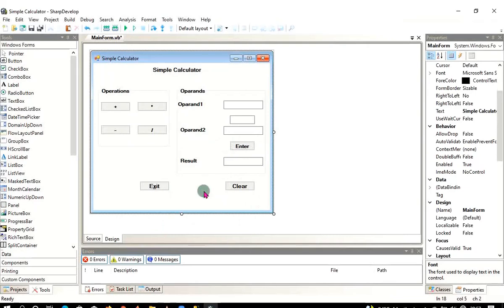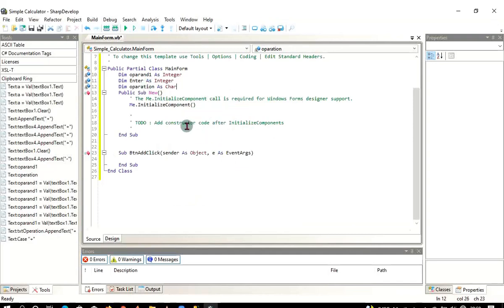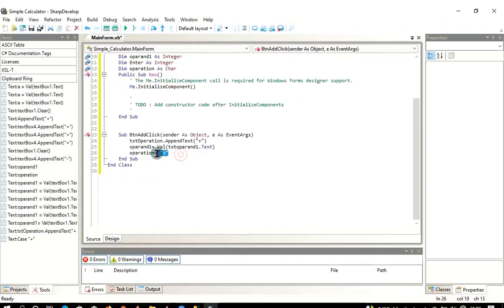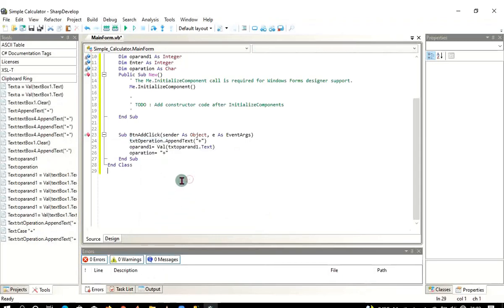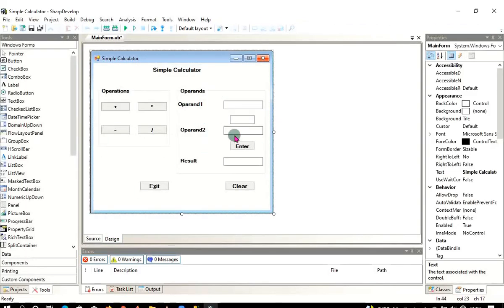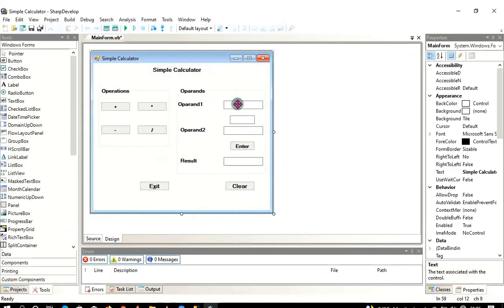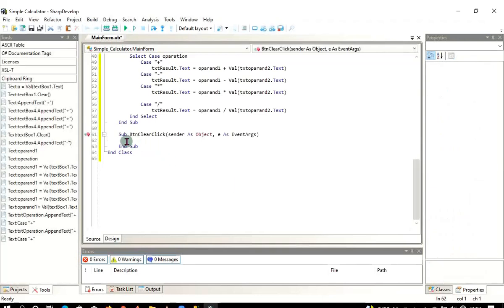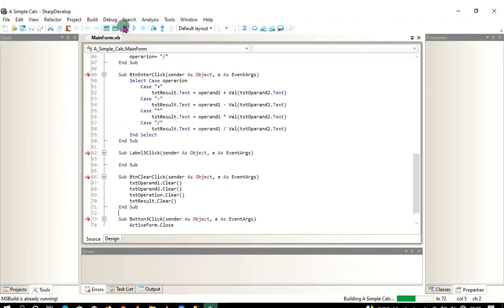How to Create A Calculator in Visual Basic.Net for Beginners| Vb.Net| Updated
how to create the Form.

How to Create Calculator in Visual Basic.Net Full Tutorial. we are going to create a simple calculator in visual Basic.net. inside Sharpdeveloper|
on our last video we created a form on this calculator today we are going to code for the calculator for it to function and perform calculation just like other normal calculators